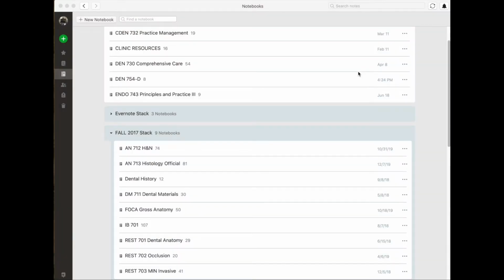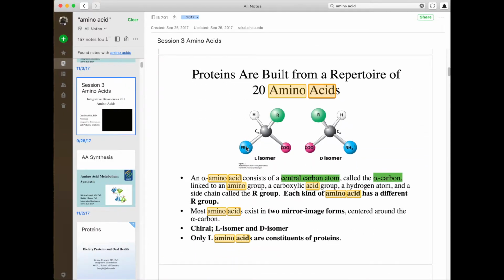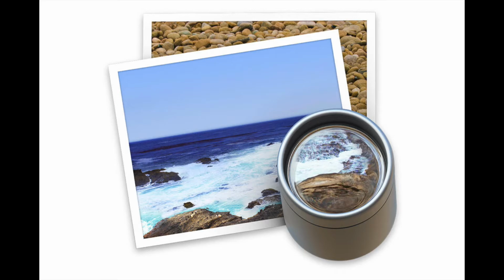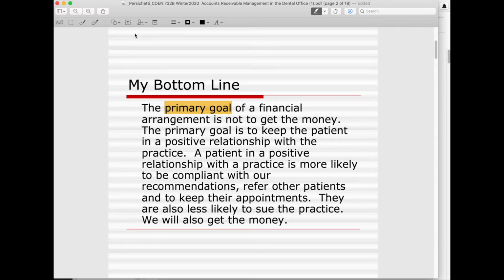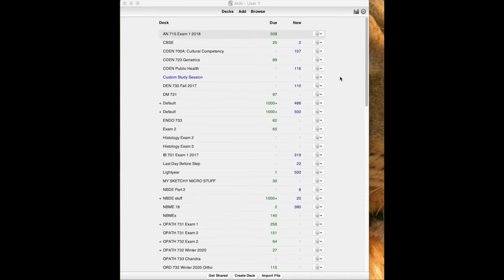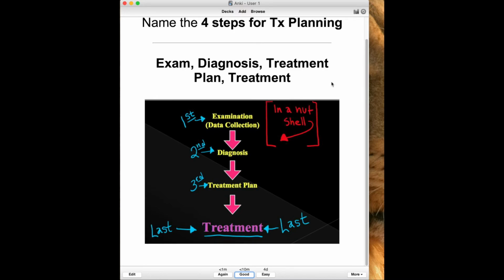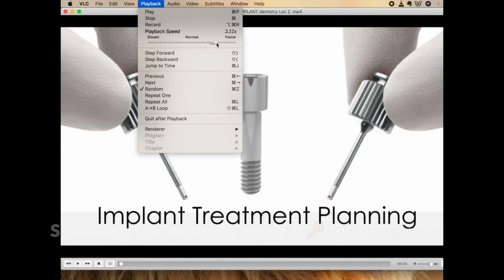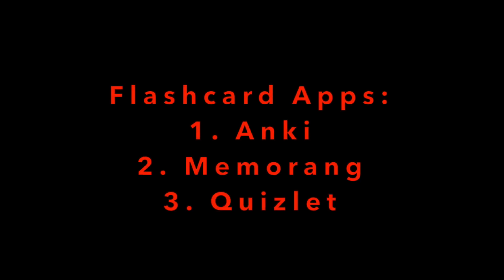How To Study Part 3: The Best Note Taking Softwares!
This video is going to go over my favorite study softwares!

0:00 Intro
1:22 Why you should use a Digital Binder Software
1:52 What is a digital binder?
2:38 Evernote Universal Search Demo
4:34 The 3 most popular note-taking/digital binder softwares
6:40 My favorite PDF Viewer
6:47 Powerpoint to PDF Conversion
7:27 Preview Demo
8:29 Flashcard Apps
8:48 Anki Demo
10:21 The best Video/Audio Player
10:32 VLC Player Demo
11:52 Summary of all softwares mentioned

Best PDF Viewer:
Mac - Preview - default built-in reader for Mac